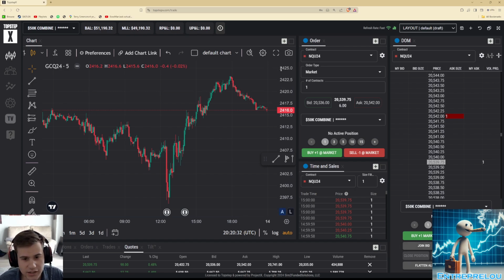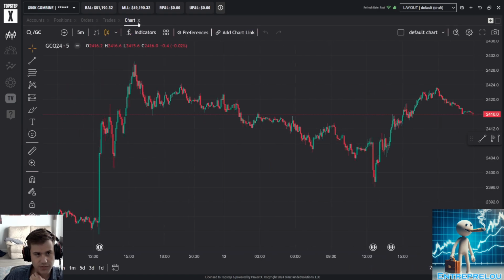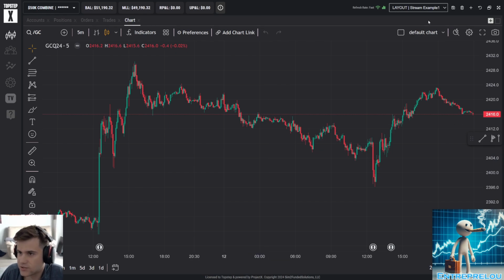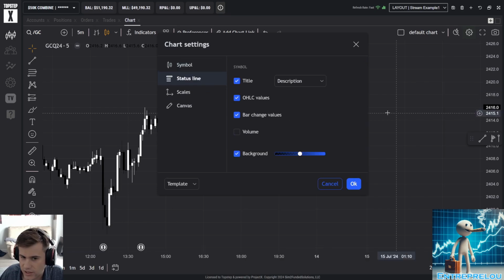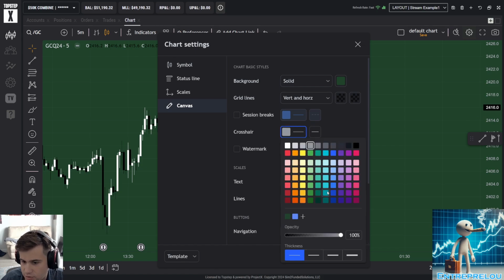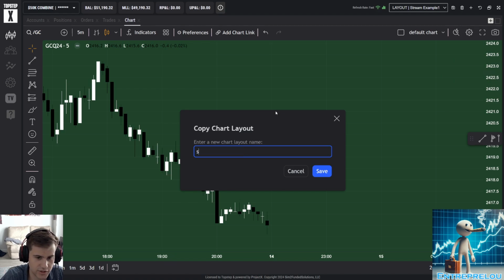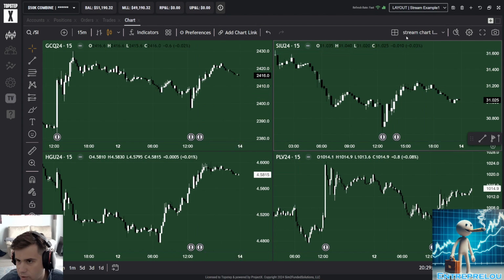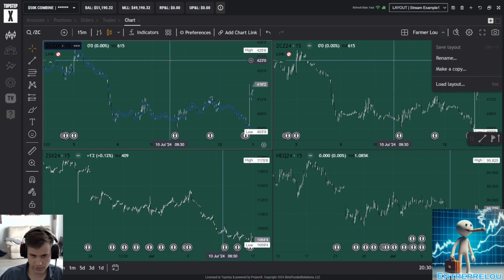Tutorial: How I Setup My TopstepX Dashboard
Hello my name is Lou and I am a full time futures day trader. I am funded, paid out ,and profitable with Topstep and trade on Topstepx. Today I went over how I customize my TopstepX Dashboard.